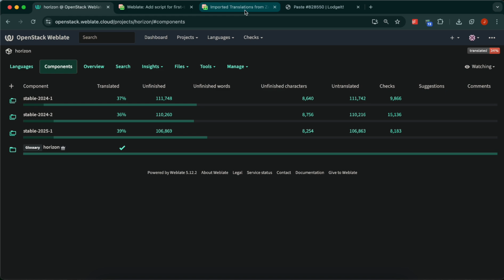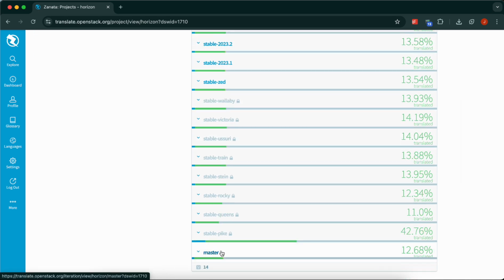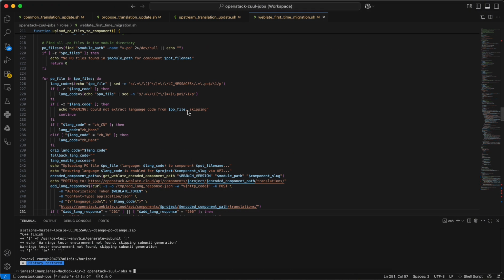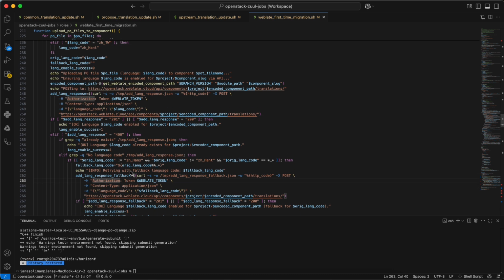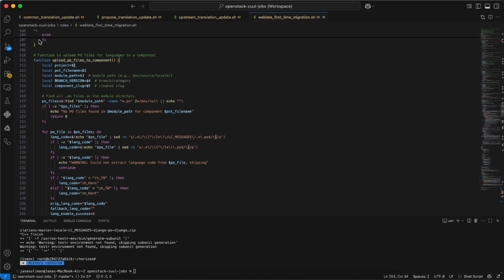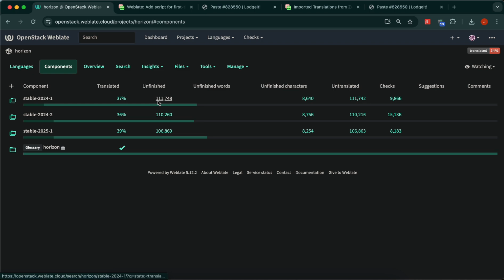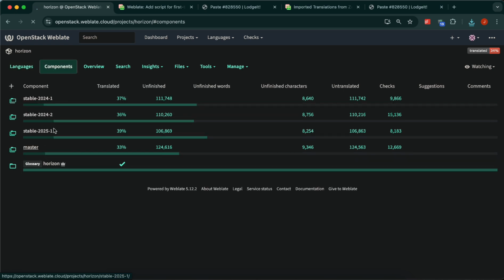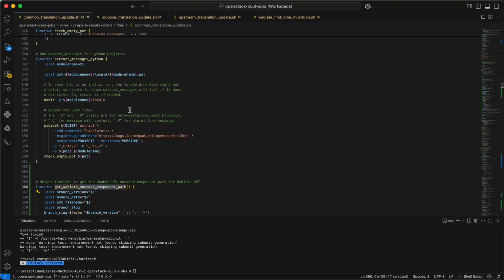OpenStack I18n Zanata-to-Weblate Migration: Translation Scripts working on Zuul (CMU Project Demo)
This video, presented by Jana Hussien (CMU), details her work on refactoring and migrating OpenStack Internationalization (I18n) automation scripts from Zanata to Weblate. Jana’s contribution focused on updating the scripts that power daily CI-based translation updates using OpenStack’s Zuul infrastructure:

- Analyzing and porting legacy Zanata scripts for Weblate compatibility
- Building tools to automate project migration, component creation, and translation file uploads
- Handling platform differences (e.g., language code mapping, API/CLI integration)
- Overcoming integration and testing challenges during live deployments (e.g., Horizon, Trove Dashboard)
- Outlining next steps for further CI integration and documentation

This project was part of a CMU student initiative, mentored by Ian Y. Choi and Seongsoo Cho, and contributes to the modernization of OpenStack’s translation platform for the global community.